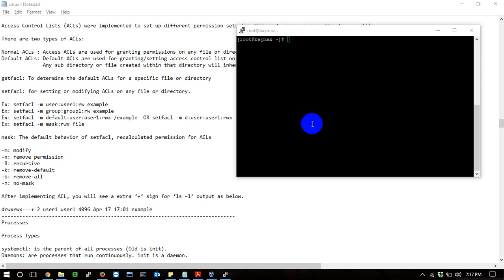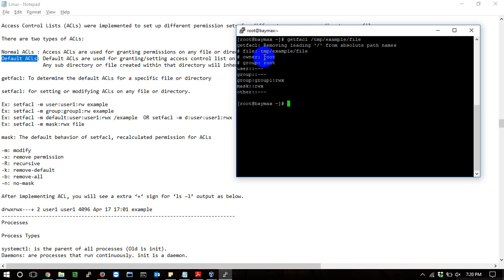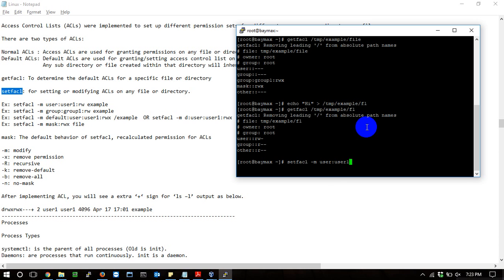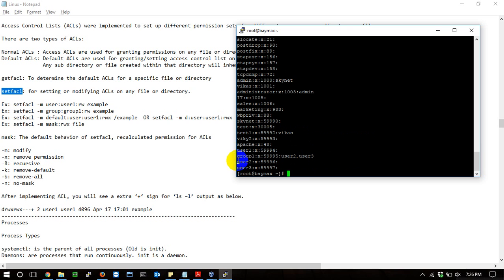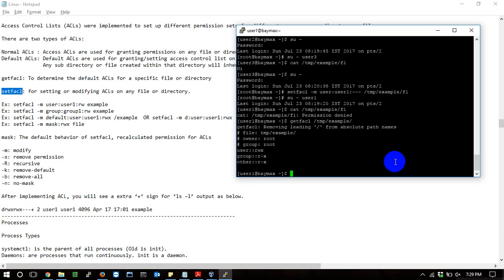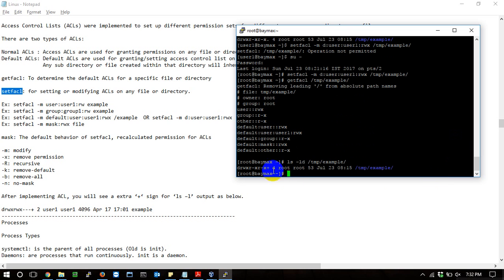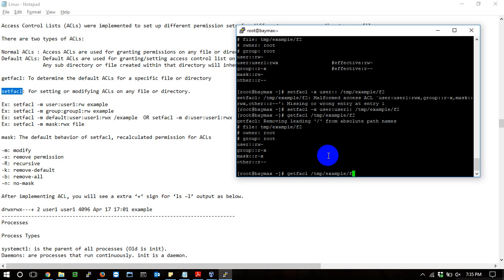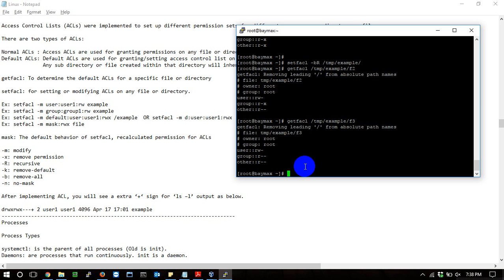ACL in Linux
In this video you will learn Access Control List in Linux. with
getfacl
setfacl